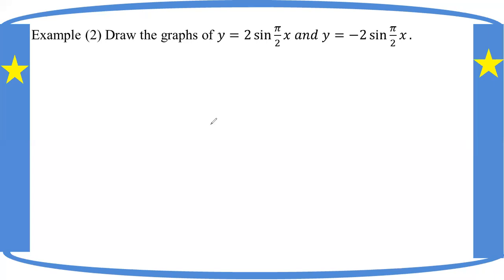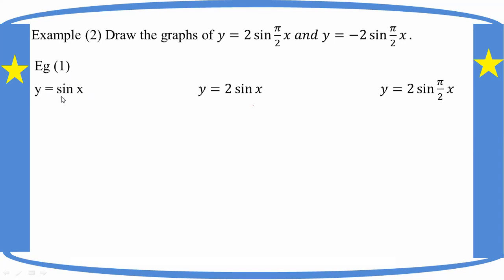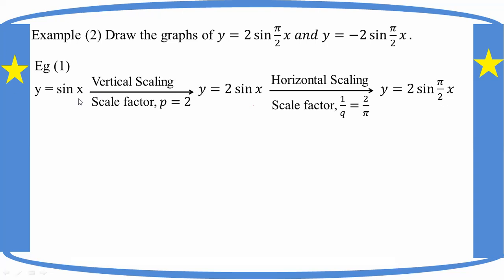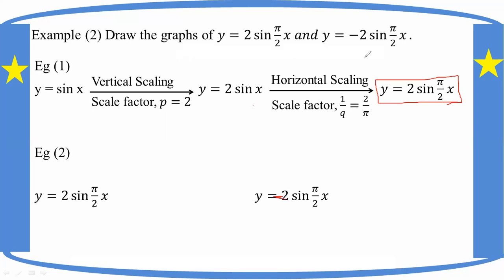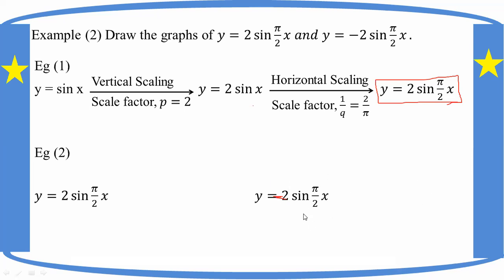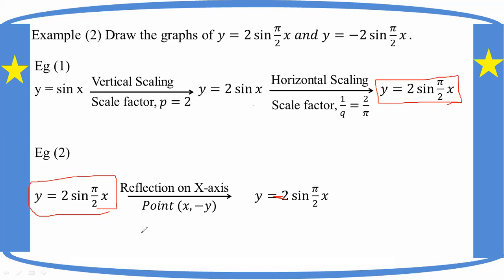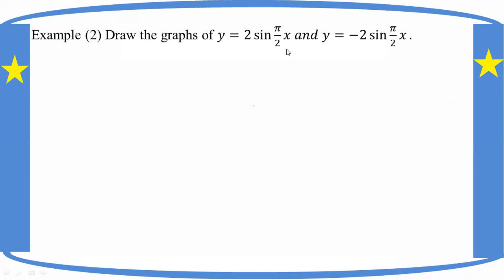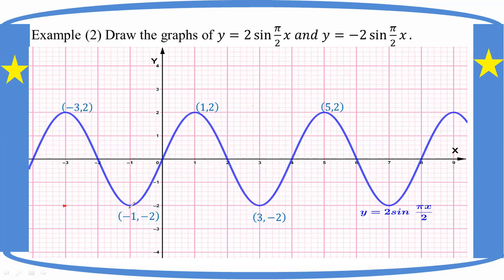# Grade 12 Math (ch 7) Eg - 2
(Part 5)
Chapter 7  Trigonometric Functions
Example - 2